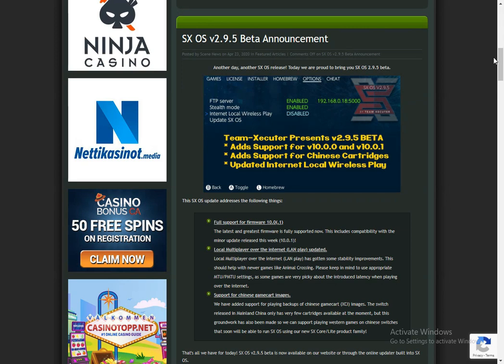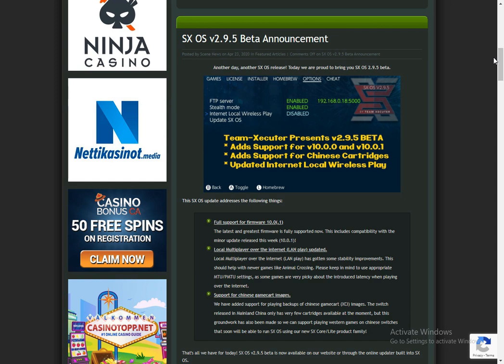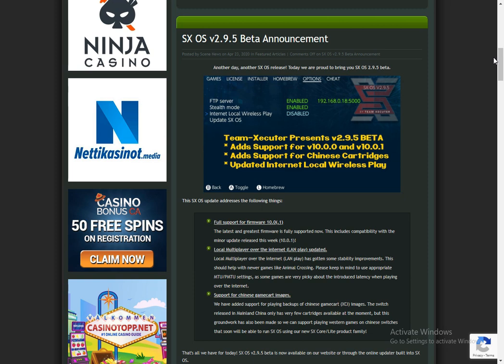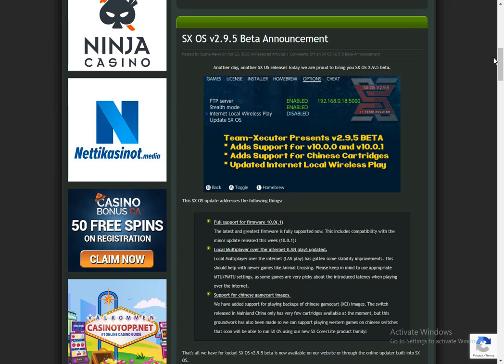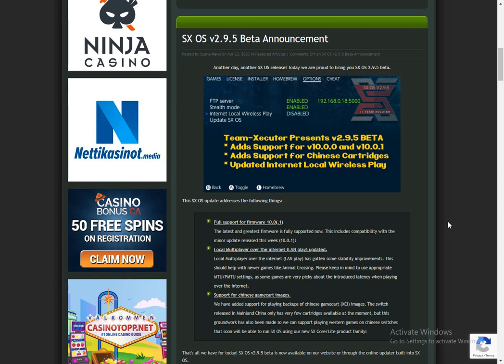SX OS Updated to 2.9.5. Work with 10.0.1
SX OS has been updated to 2.9.5. This brings compatibility to the latest version of the official nintendo firmware (10.0.1)